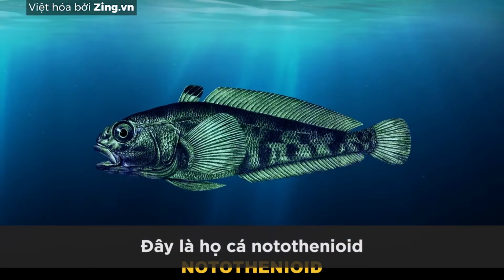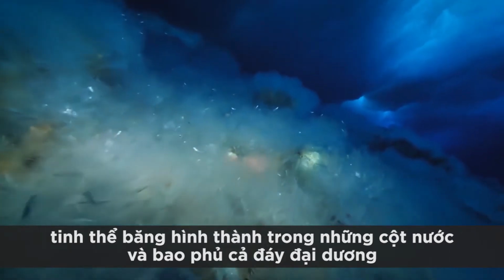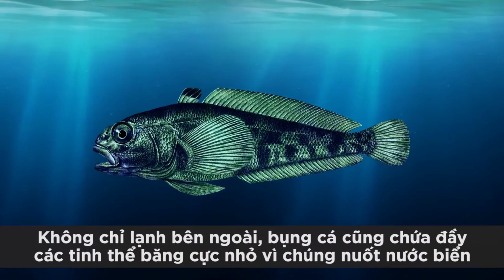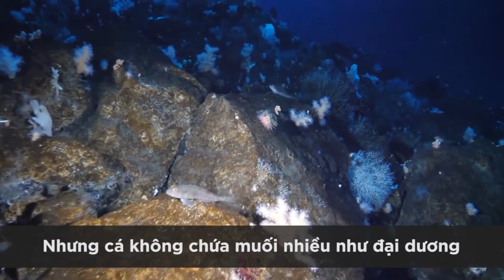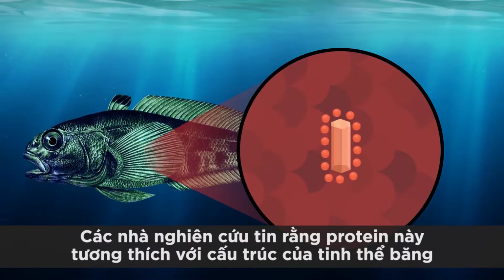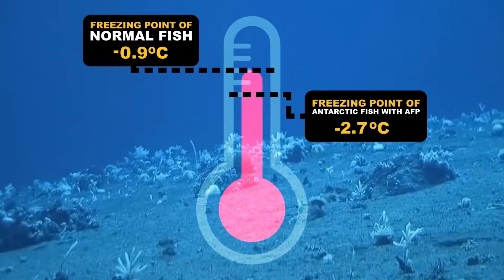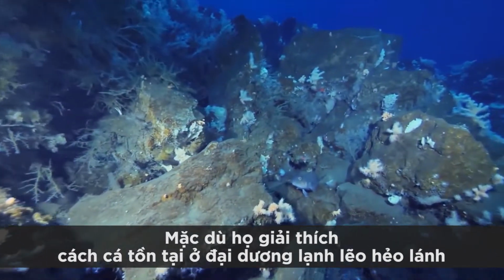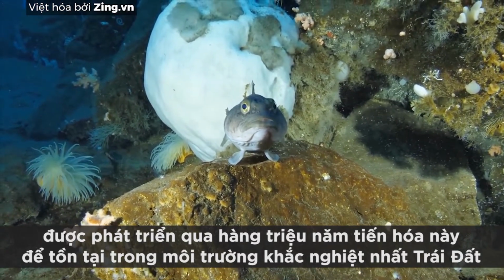Tại sao cá Nam Cực không bị đóng băng chết?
Nguồn: Reactions